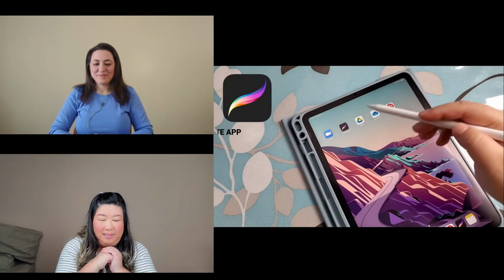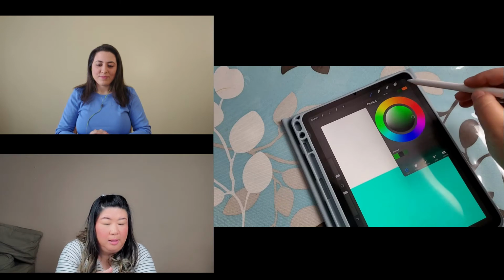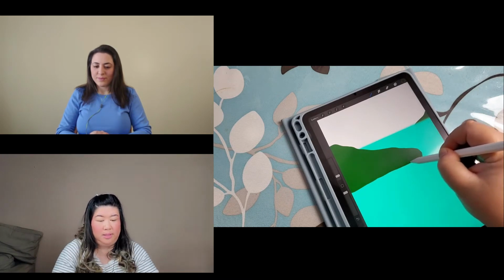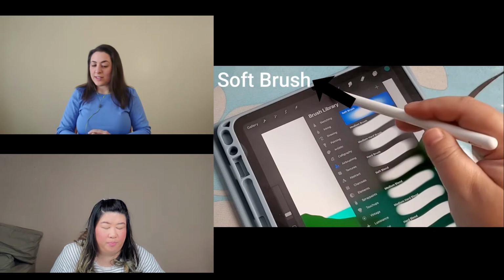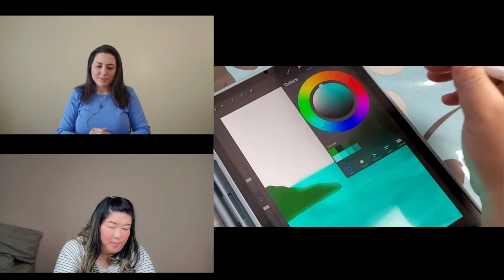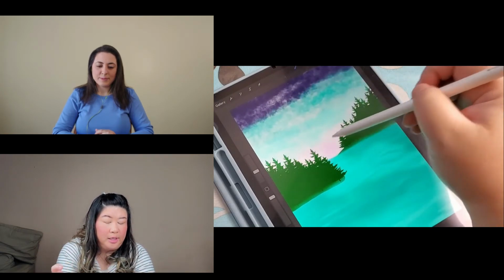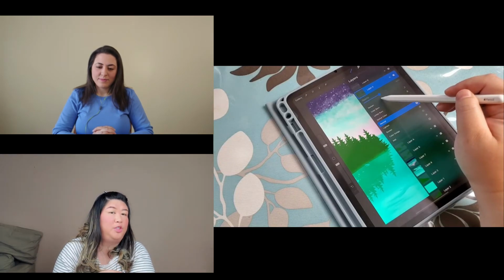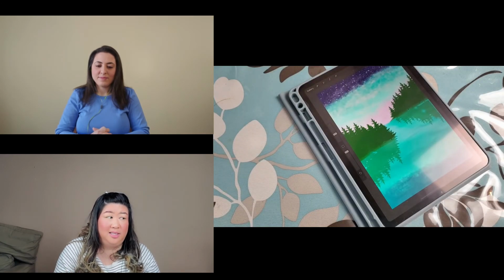Ep. 41 - First Procreate Tutorial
Layers, layers and guess what... more layers!  Tina walks us through her first Procreate tutorial and shows us which brushes she uses, how to blur details, mirror images and even tells us what she learned from her own mishaps.  Check it out! :)
If you're interested in any of the products mentioned in our video today, these goodies and others like it, can be found at: